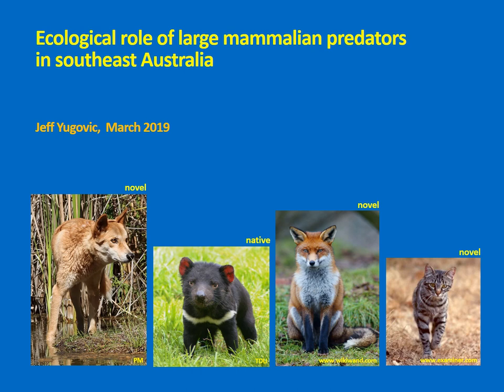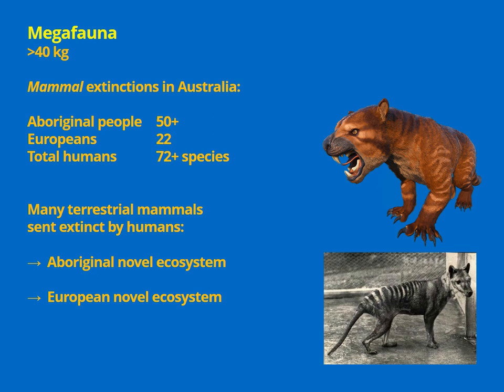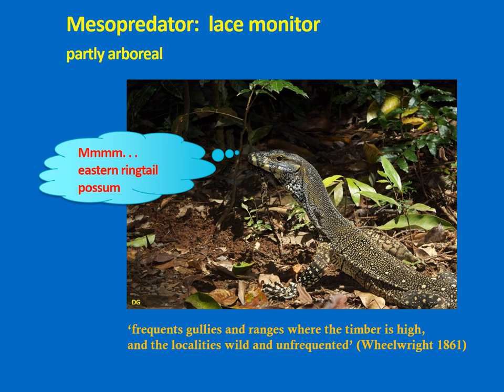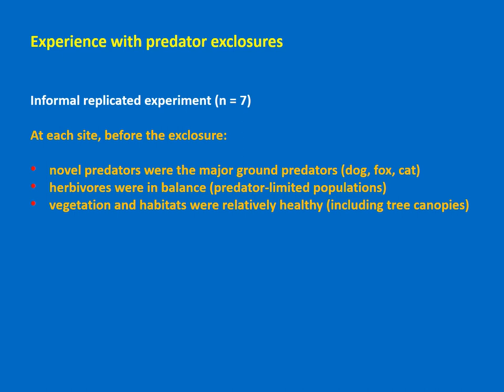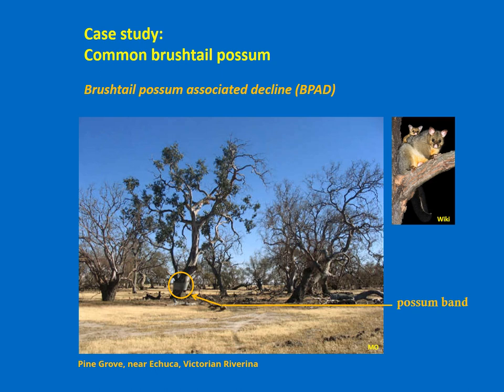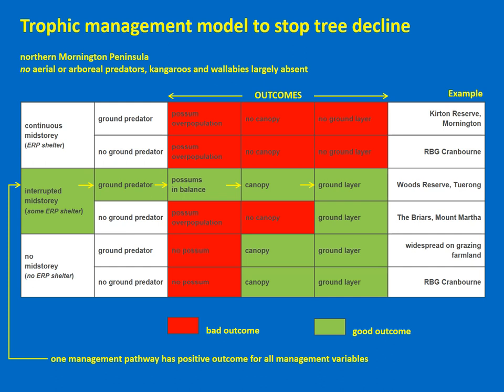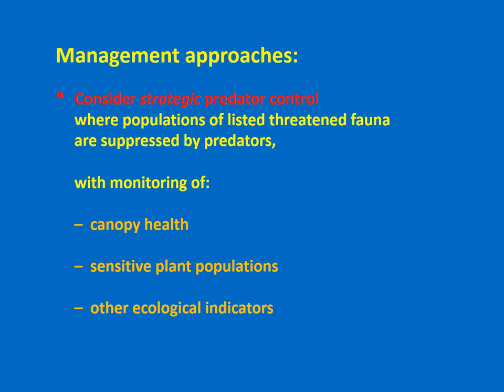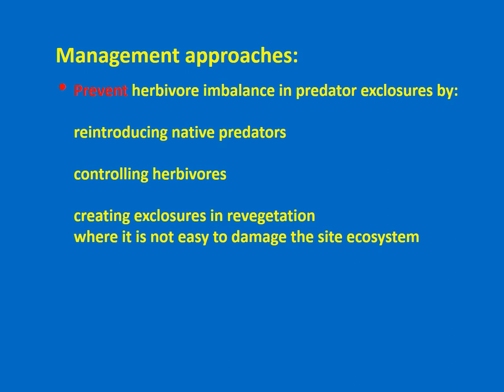Science seminar: Ecological role of large mammalian predators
Royal Botanic Gardens Victoria hosts a free monthly science seminar in the interest of sharing knowledge with the public and fellow science community. All are welcome. Seminars begin at 1:00pm at Mueller Hall, National Herbarium of Victoria building, corner of Birdwood Avenue and Dallas Brooks Drive, Melbourne. Enter Mueller Hall through side door, via F Gate.

This seminar was presented by Jeff Yugovic in March 2019 on the ecological role of large mammalian predators in South East Australia.